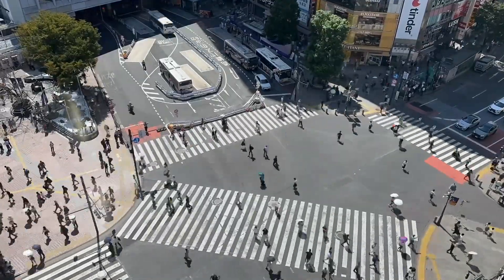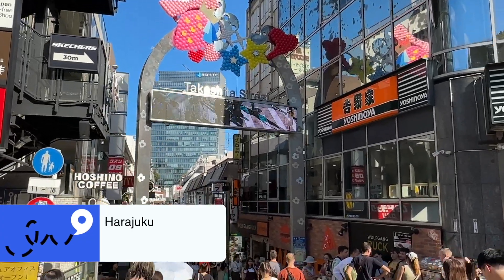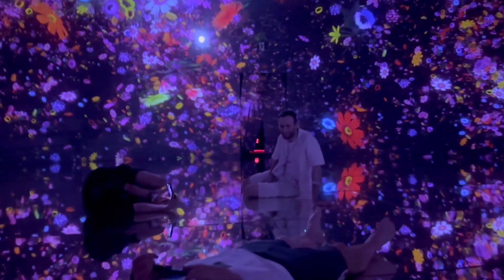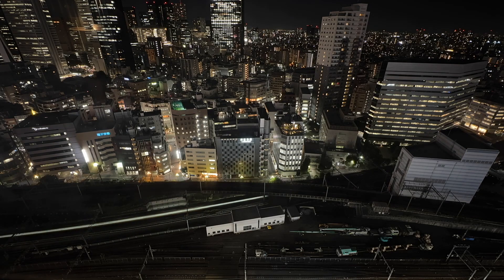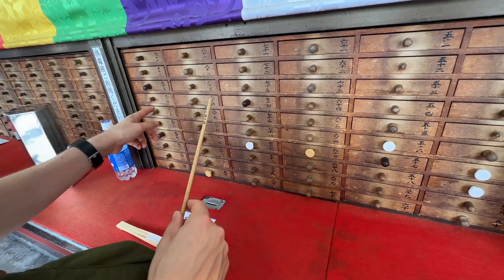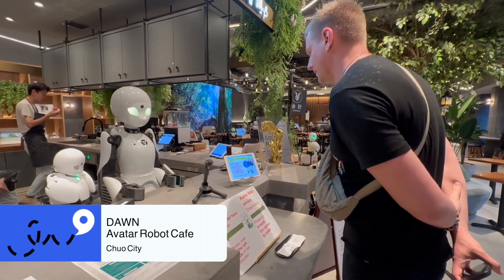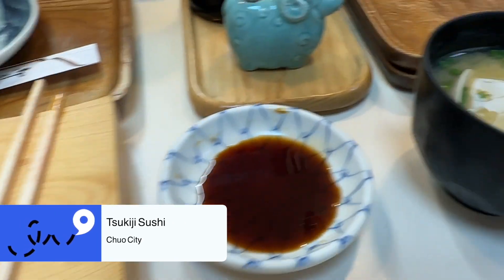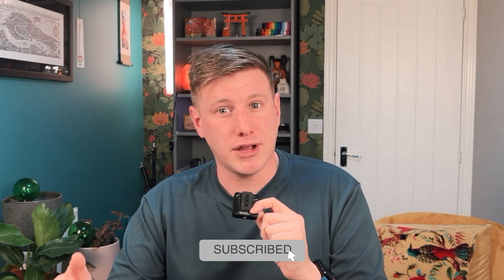Tokyo travel Guide / Itinerary for 2024 trip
Planning a trip to Tokyo and want to know where you should go?
Then look no further, In this video I share with you our 4-day itinerary from September 2023.
I will share where we ate, shopped and stayed.

Tax-free shopping in Shinjuku

Get free travel guides, maps and more then visit my

Timestamps:
00:00 - Introduction
00:17 - About Tokyo
01:09 - Shibuya Crossing
01:59 - Sushi at Uobei Shibuya Dogenzaka
02:19 - Harajuku
03:09 - Team Lab Planets
05:05 - Ramen at Do Miso Kyobashi Main Store
05:24 - Shimokitazawa
05:35 - Cat Shrine (Gotokuji Temple)
06:06 - Omoide Yokocho
06:36 - Akihabara Tech stores
06:58 - Tokyu Kabukicho Tower
07:56 - Gay Bars
08:38 - Nakamise-dori Stree
09:09 - Sensō-ji Temple
10:00 - Tokyo SkyTree
11:05 - DAWN | Avatar Robot Cafe
13:19 - Tsukiji Outer Market
14:01 - Lunch at Tsukiji Sushi
14:10 - Shinjuku Gyoen National Garden
14:19 - Shopping in Shinjuku
15:21 - Conclusion

💁‍♂️ Who am I:
I’m Wilko, A UK Travel Vlogger, on a round-the-world trip, visiting 22 countries in the next year. My aim is to share the experience, and hopefully someone finds it useful .

This means If you click on them and buy something that website gives me a commission, which helps pay for the channel content. It does not affect the price you pay.